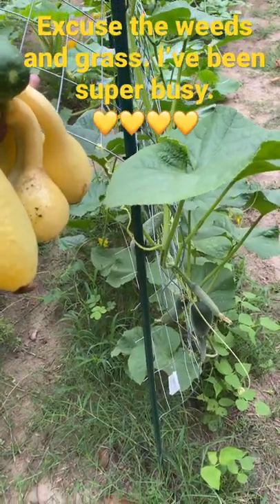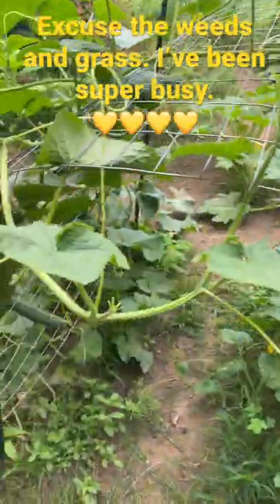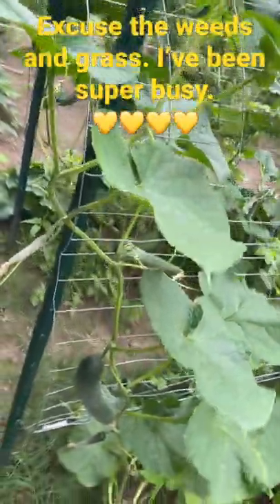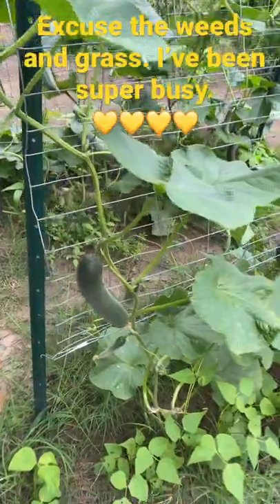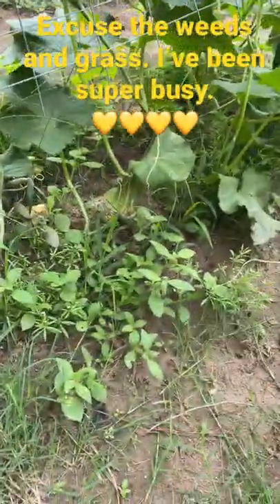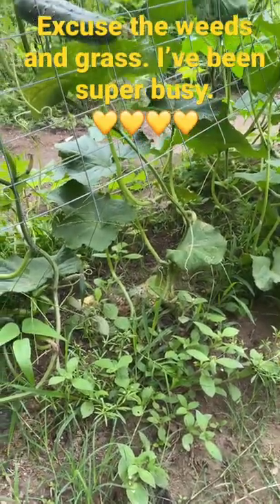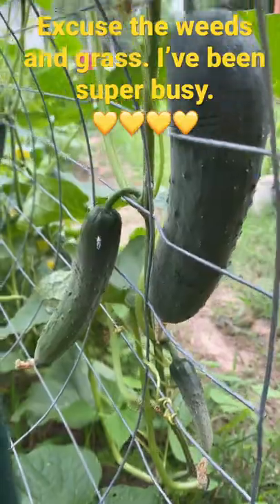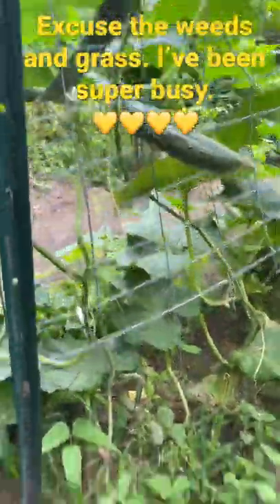My Favorite Method for Growing Cucumbers